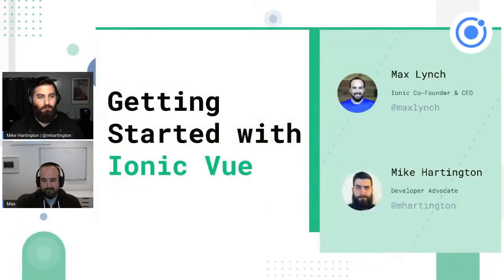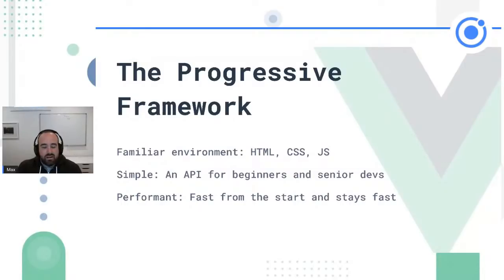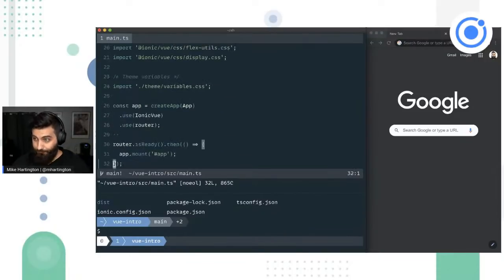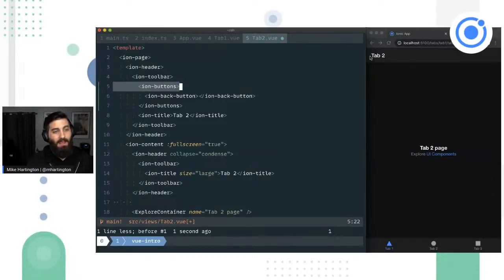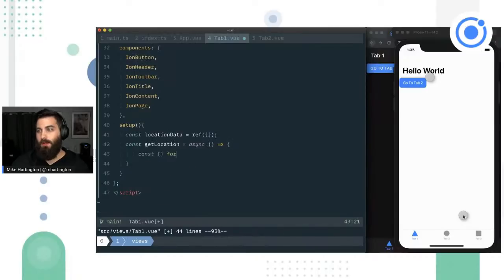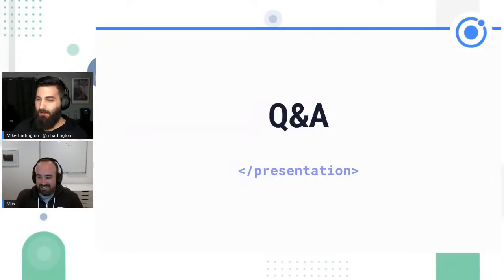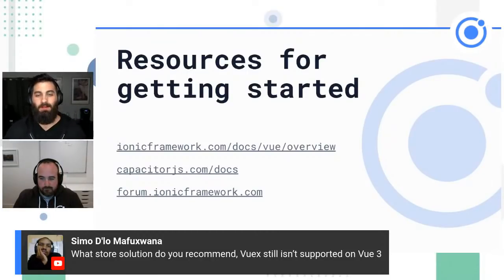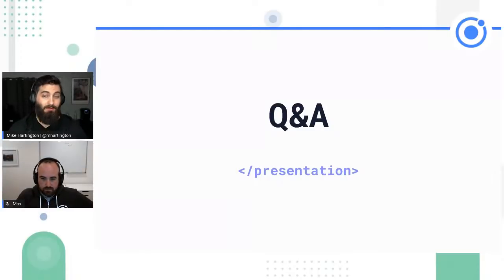Getting Started with Ionic Vue